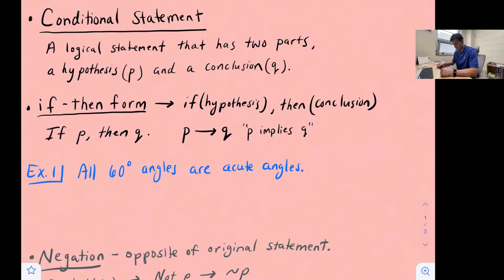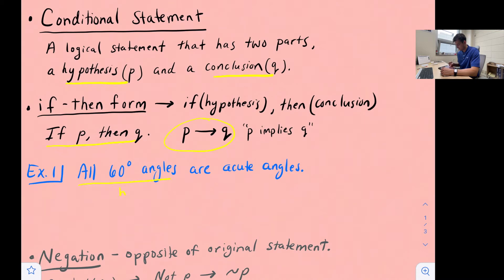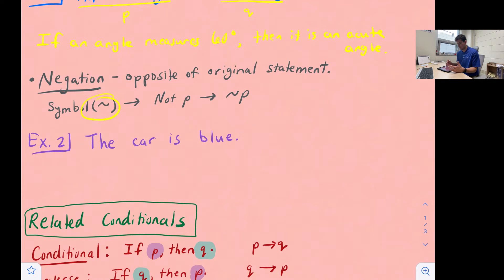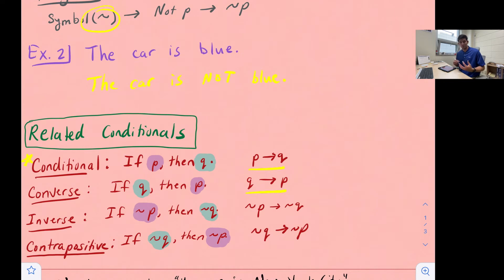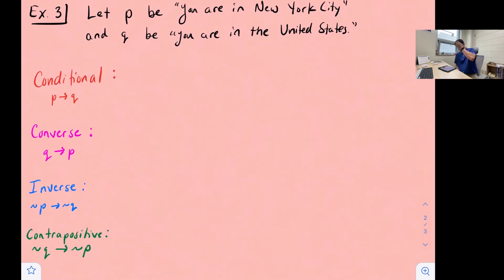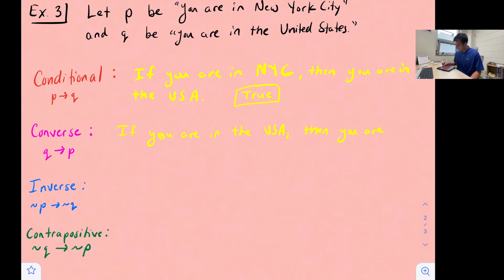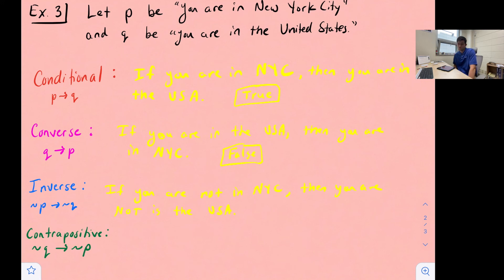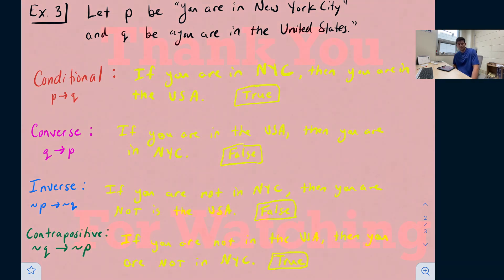Conditional Statements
Learn what a conditional statement is, and how to write them in If-Then form. This video also discusses how to write the Converse, Inverse, and Contrapositive of a conditional statement.